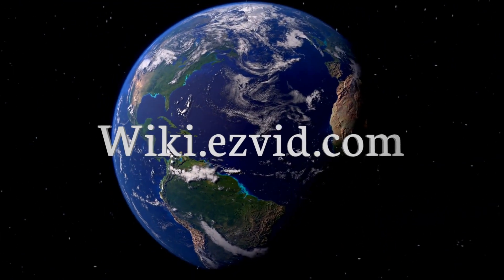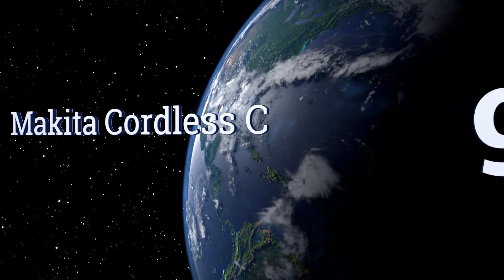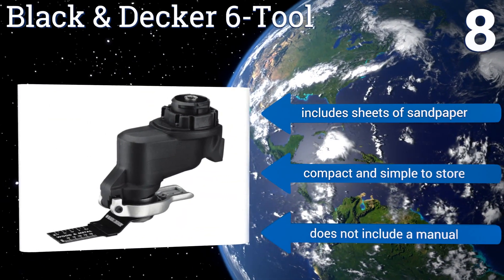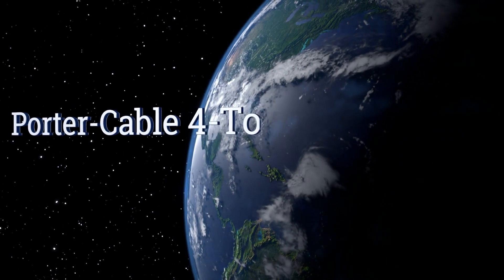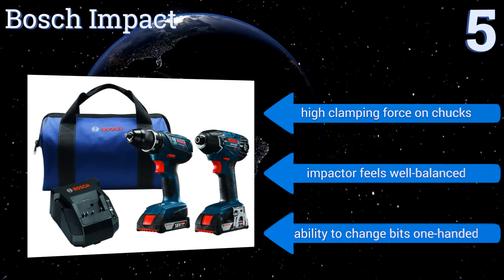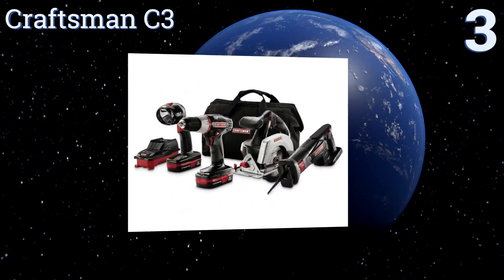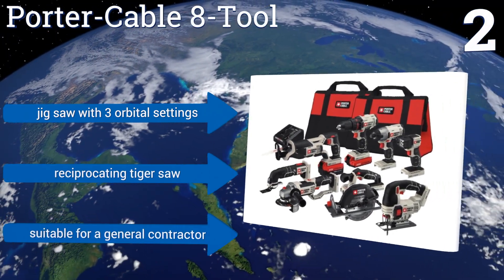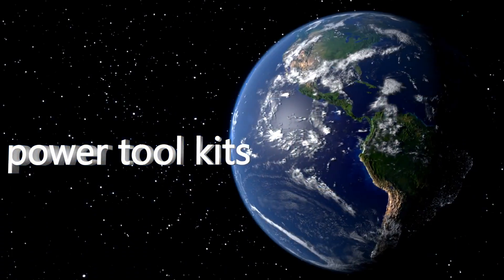10 Best Power Tool Kits 2017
Please Note: Our choices for this wiki may have changed since we published this review video. Our most recent set of reviews in this category, including our selection for the year's best power tool kit, is exclusively available on Ezvid Wiki.

Power tool kits included in this wiki include the porter-cable 8-tool, vonhaus multipurpose, makita cordless combo, porter-cable 4-tool, dewalt xrp, bosch impact, dewalt max, craftsman c3, black & decker 6-tool, and ryobi ultimate.

Power tool kits are also commonly known as power tool combo kits.